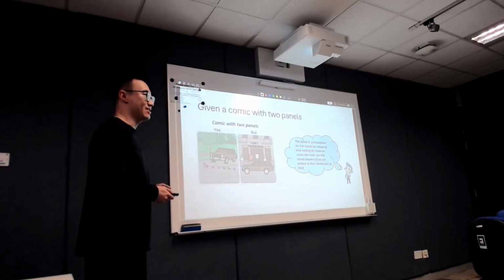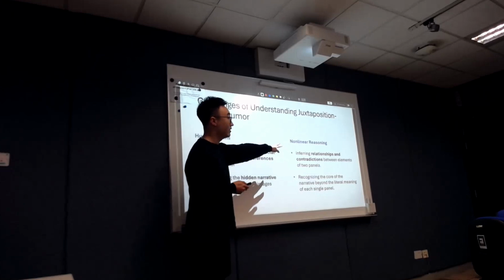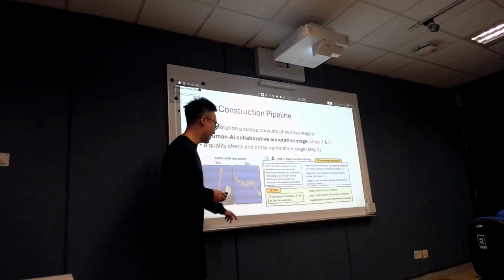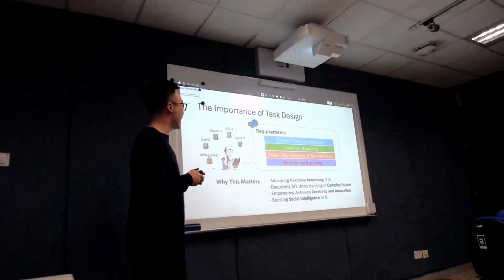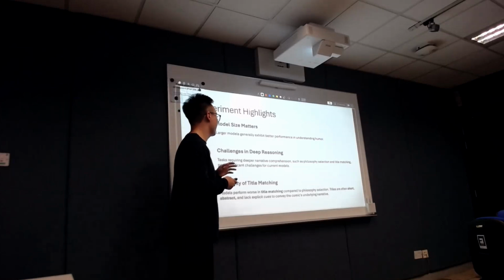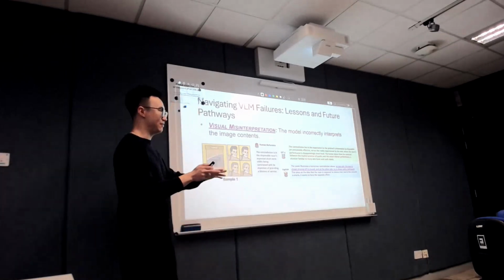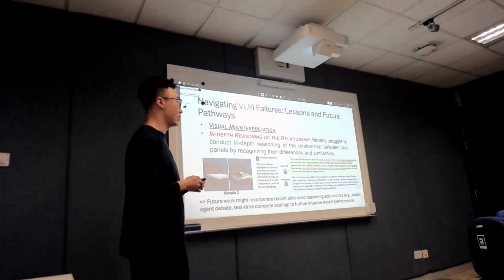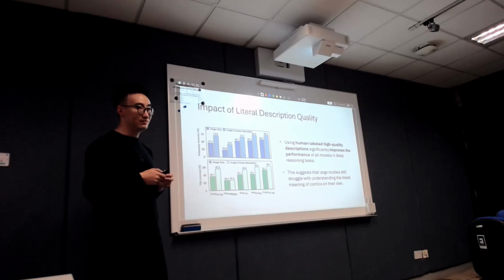Cracking the Code of Juxtaposition: Can AI Models Understand the Humorous Contradictions[NeurIPS'24]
In this video, I present our NeurIPS 2024 Oral paper on contradictory humor understanding.